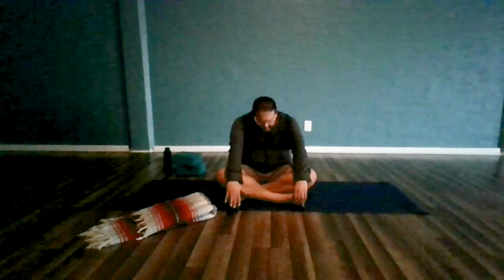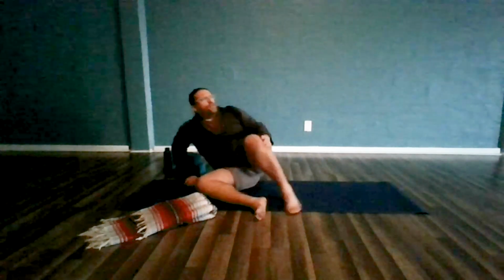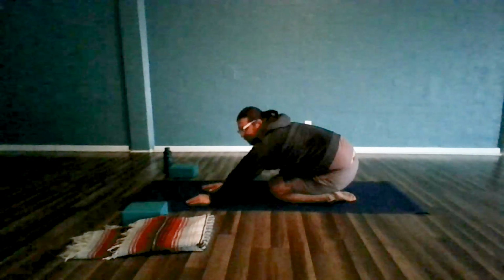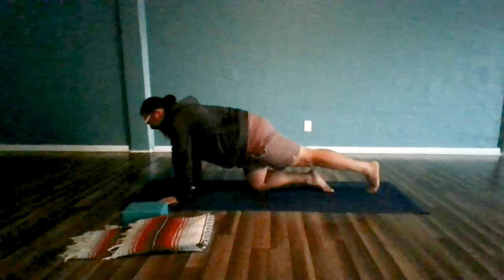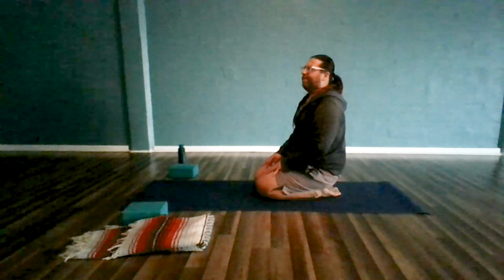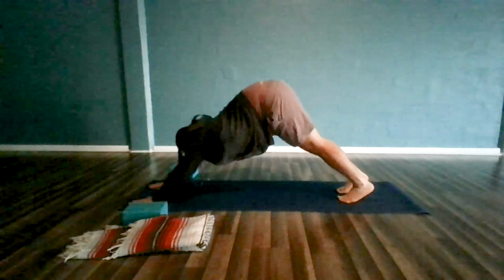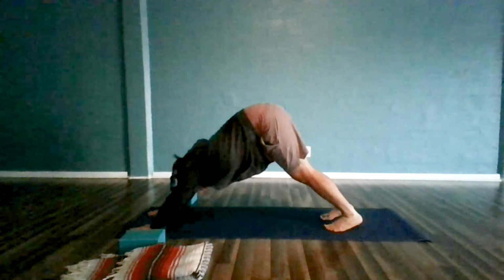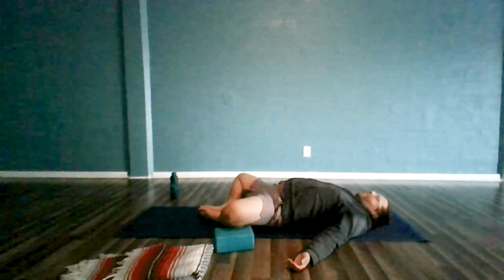Gene - Yoga (Week 4) (Spring 2025)